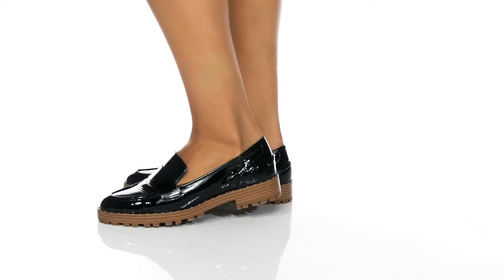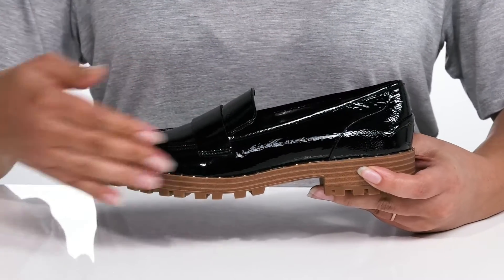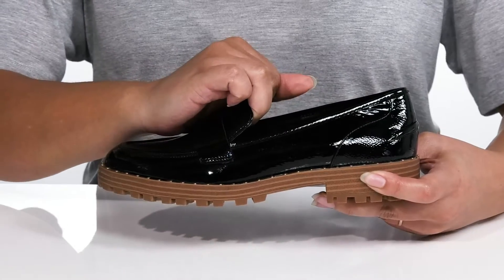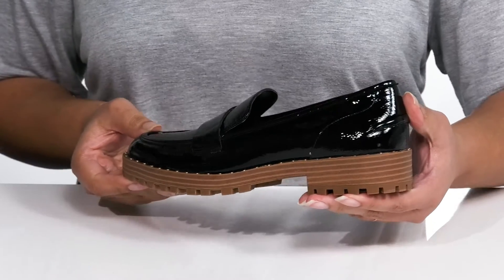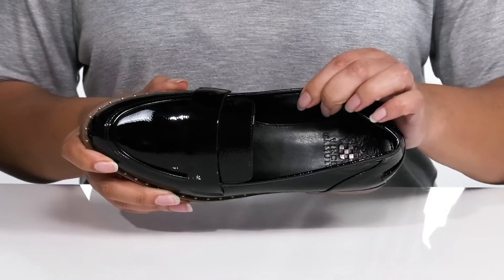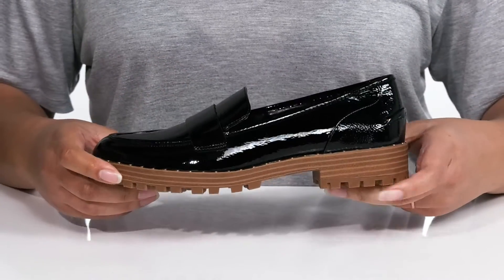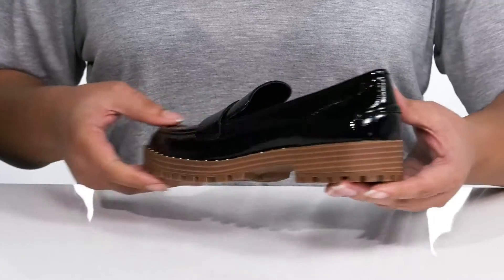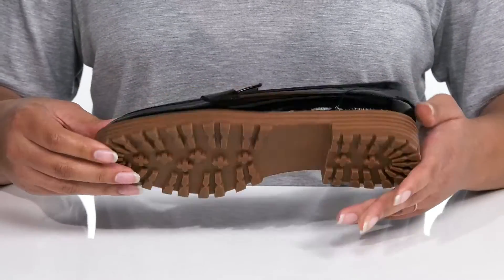Vince Camuto Golinda SKU: 9619921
Start your day with a can-do attitude in the Vince Camuto&reg; Golinda, a leather penny loafer with a micro-studded welt and chunky lug sole.
Slip-on design features closed almond toe.
Synthetic lining and footbed.
Rubber sole.
Imported.
Measurements:&#8226; Heel: 1&#188; in.&#8226; Platform: &#190; in.&#8226; Weight: 12 oz.